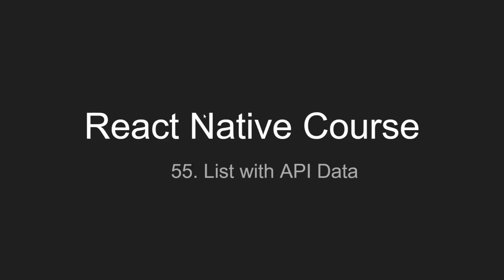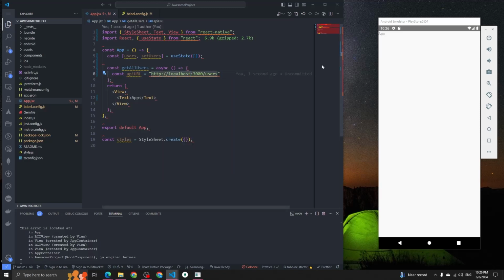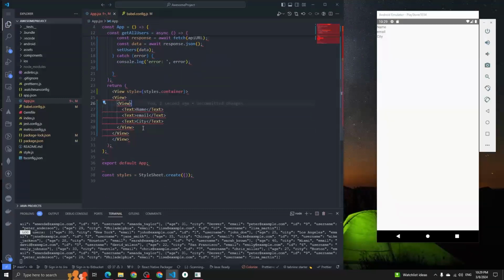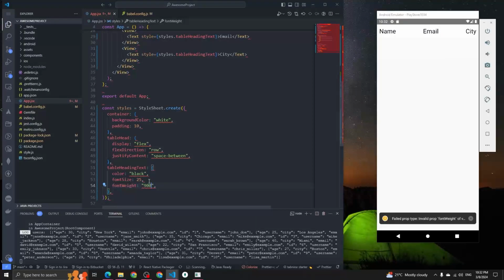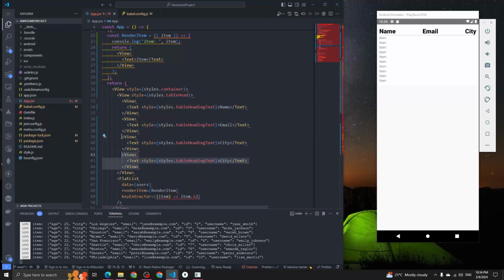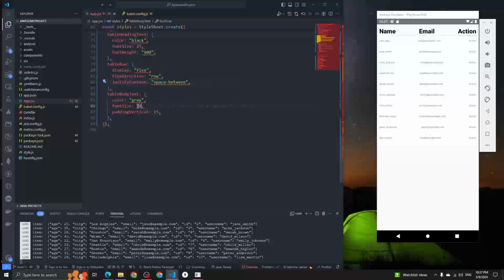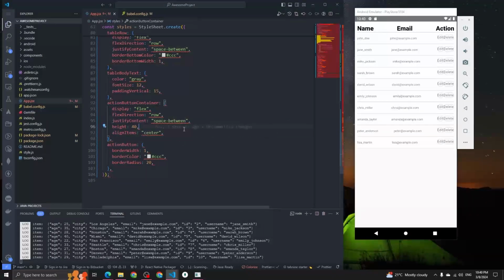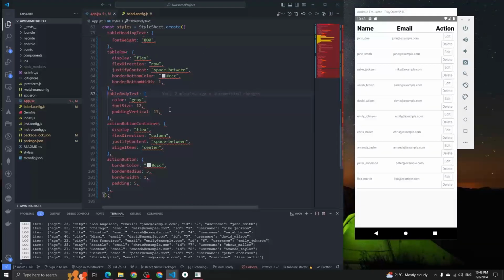[55] Get Request With JSON API and Render The Data In Table Using Flatlist in React Native Part -55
Title: "React Native Tutorial: Fetching Data with JSON API and Rendering in Table using FlatList - Part 55"

Description:
Welcome to Part 55 of our React Native tutorial series! In this video, we'll continue our journey by learning how to make GET requests to a JSON API and render the retrieved data in a table format using FlatList component in React Native.

In this tutorial, we'll cover:
- Setting up our React Native project environment.
- Implementing a GET request to fetch data from a JSON API.
- Handling the fetched data and preparing it for rendering.
- Utilizing the FlatList component to display the data in a table-like format.
- Adding styles to enhance the visual presentation of our table.

Whether you're a beginner looking to learn the basics of React Native or an experienced developer aiming to enhance your skills, this tutorial will provide valuable insights into working with APIs and rendering data efficiently in your React Native applications.

Let's dive in and level up our React Native development skills together.